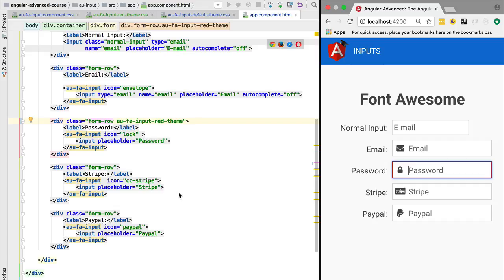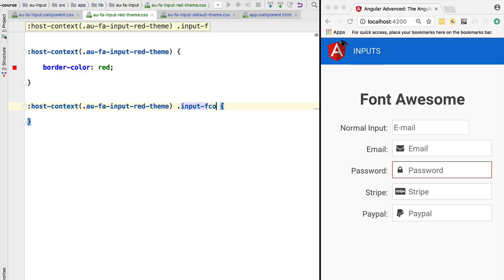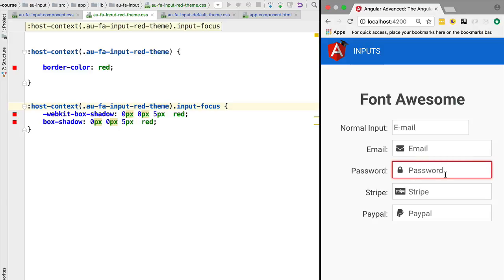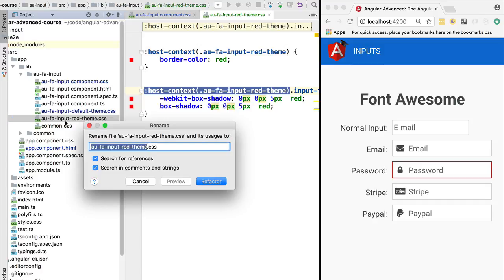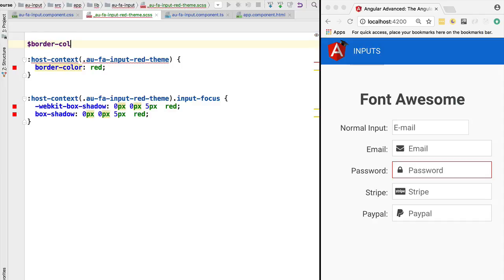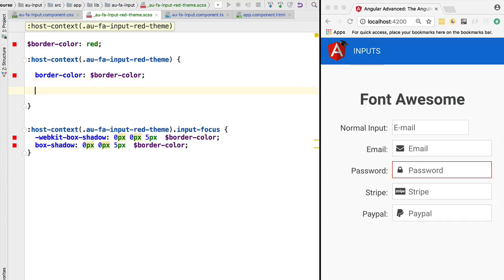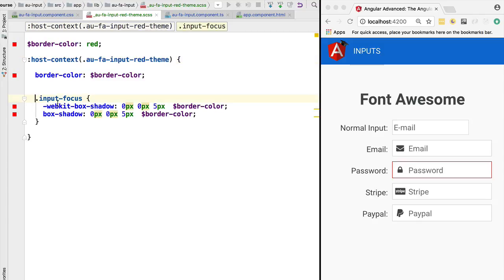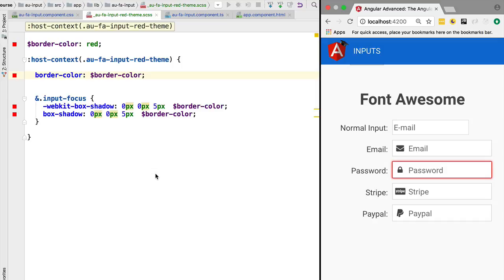💥 Learn The Angular Host Context CSS Selector, See the CLI SAAS integration In Action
This video is part of the Angular Advanced Library Laboratory: Build Your Own Library Course

One of the benefits of using the Angular style isolation mechanism is that in the end, we tend to have simpler and more readable CSS. And this is mostly because we don't need as many higher-specificity styles as before.

This is because the Angular style isolation mechanism will transparently both increase the specificity of our component styles plus it will ensure that are constrained to only elements that are part of the component template.

But there are still occasions where we would like to style elements outside the component, for example for theming purposes. To support those use cases, we have available the host - context pseudo-selector which is covered in this video: